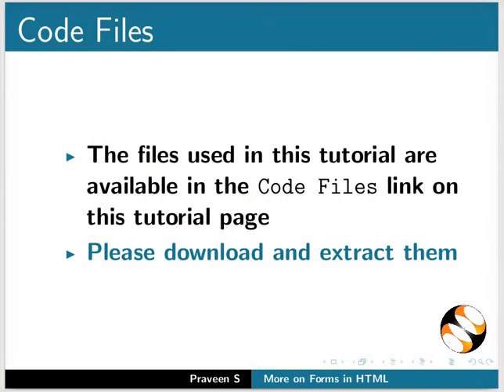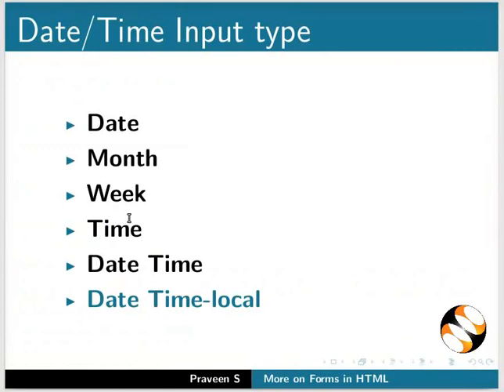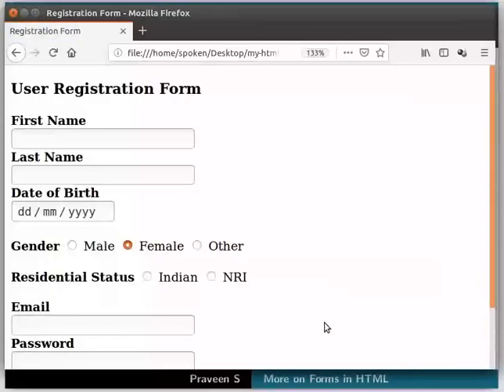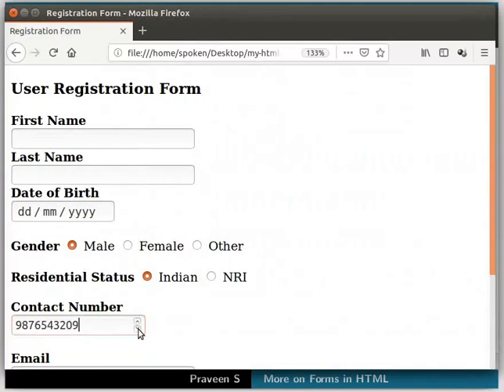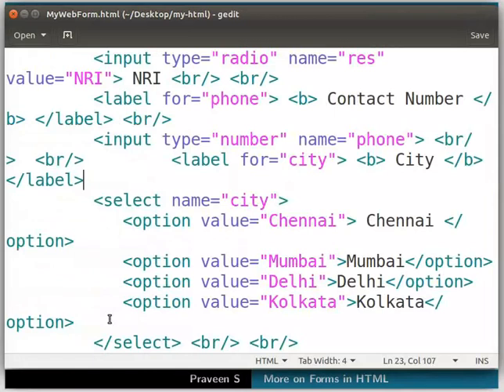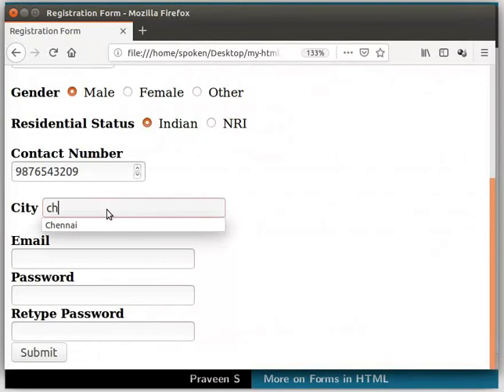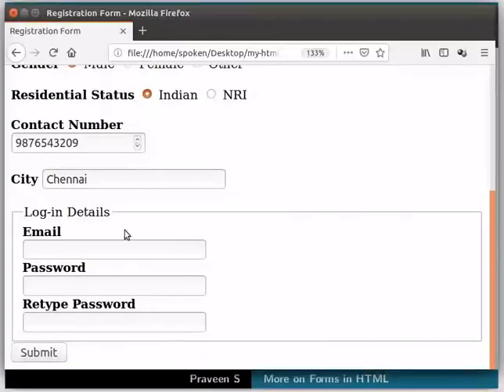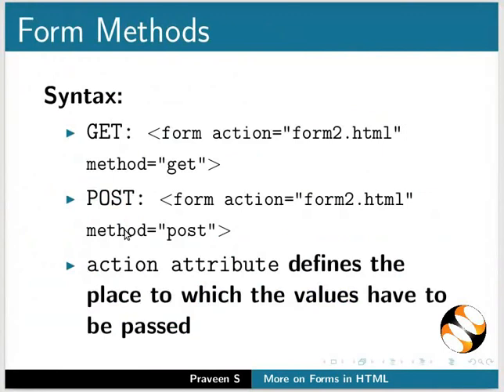14 More on Forms English